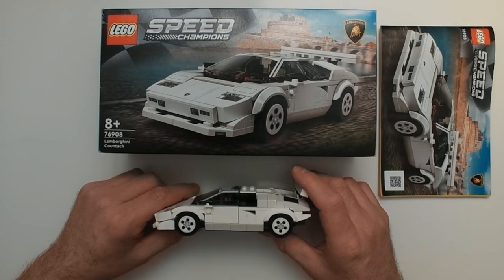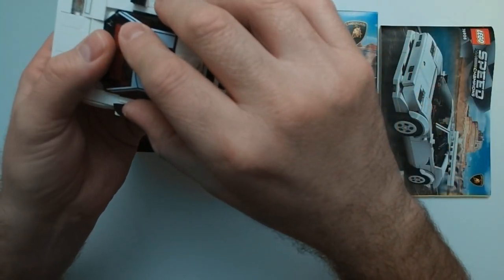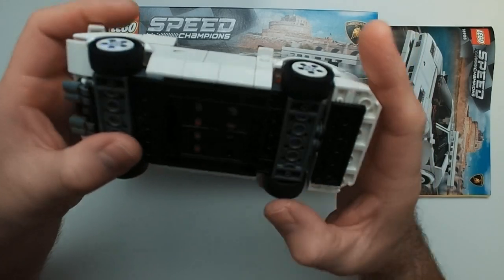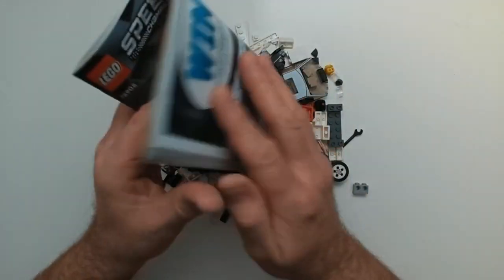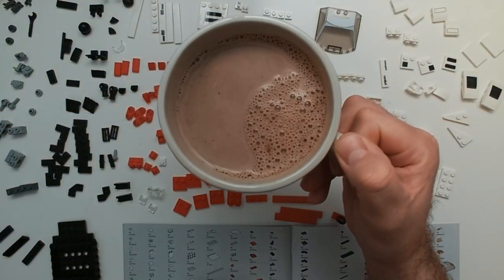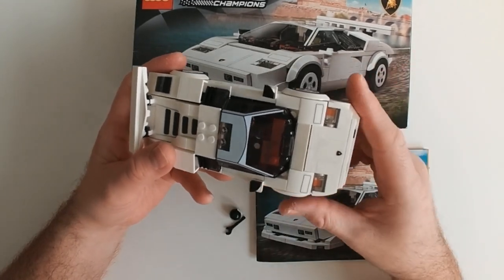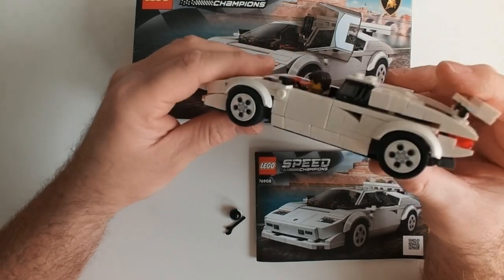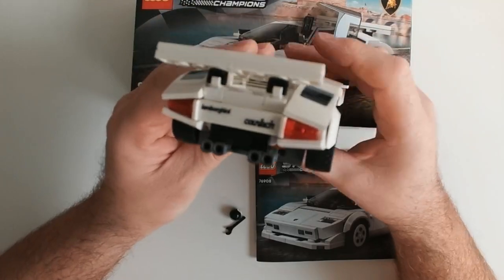Lego Speed Champions 76908 - Lambourghini Countach Build and Review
Hello and a warm welcome to Bobbleblockz, the channel that is all about reviewing and building plastic interlocking block toys. Today I will be reviewing and building Lego Speed Champions model number 76908 - Lambourghini Countach.

This model is classified by Lego as being for ages 8 and upwards and comes with 262 bricks, 1 mini figure(s) with some hair, a helmet and a spanner.

In terms of interactive features, this model simply relies on just looking like a super cool fast car. You can swap the mini fig in and out of the vehicle and change his head wear for different options. But when it comes down to it, there's not much to interact with.

At the time of making this video, it is currently available from Amazon for £16 pounds and 99 pence. today's exchange rate is 1 English pound to 1 point 27 US dollars so that would make the price around 22 US dollars if you happen to be watching from the States.

I will leave a link to the item in the description below. Sometimes this will be Amazon, and sometimes I will suggest other places to buy depending on availability etc. But..Do please remeber to support your local toyshop.

As with all my videos, I will be using one piece that is different from the actual lego model in some way.

If you like this video, please, please, please remember to bop that like button with your big like button boppy thing, subscribe and hit the little bell icon to make sure you get more content from me as and when it becomes available.

Timestamps:

00:00 - Vehicle Show
00:35 - Introduction
02:27 - Demolition
03:42 - Sorting and inventory check
04:40 - The Build
09:36 - Final Thoughts
Music from Uppbeat (free for Creators!)